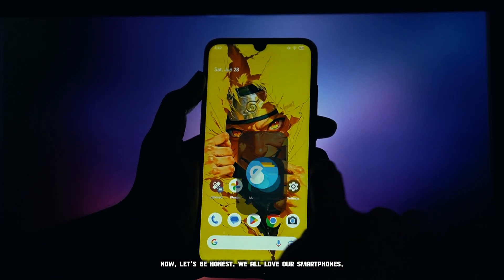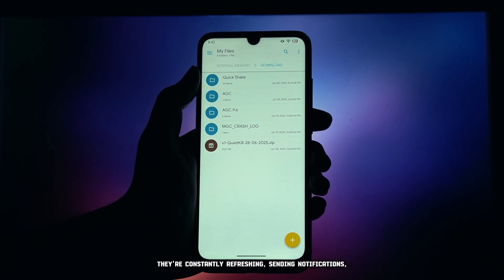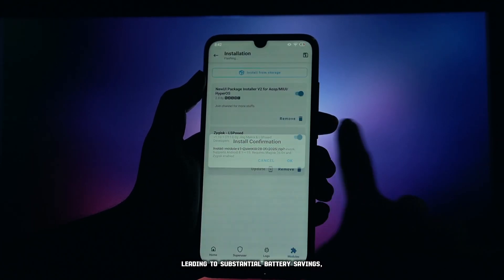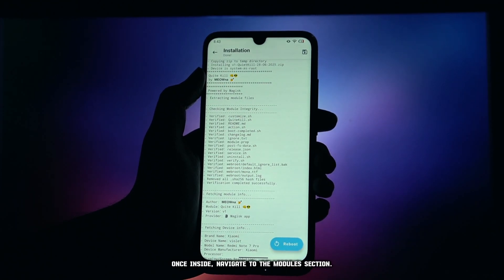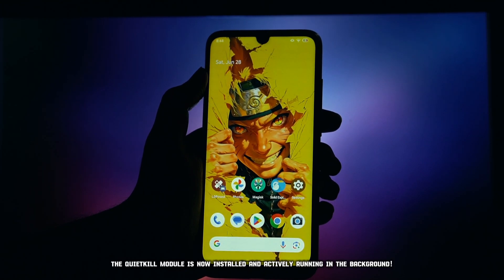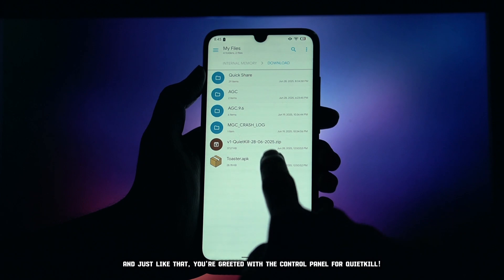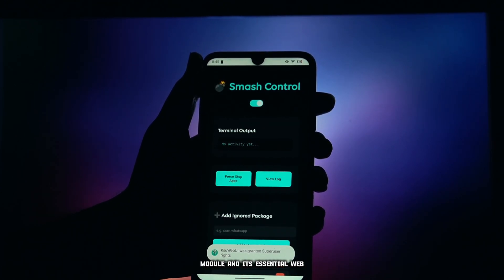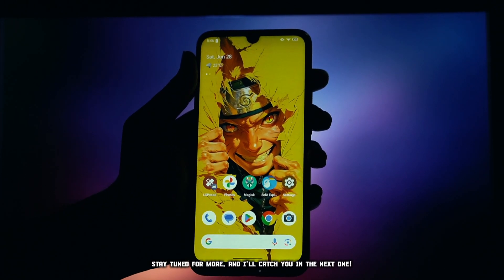🔋🚀 QuietKill Module: Boost Battery & RAM on Magisk/KernelSU!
🔋🚀 Tired of your Android phone lagging and draining battery too fast? Discover the ultimate solution: the QuietKill Module! In this in-depth tutorial, we'll show you exactly how to install this powerful Magisk/KernelSU module to revolutionize your phone's performance.

QuietKill is a game-changer! ✨ It intelligently force-stops all non-essential background apps the moment you lock your screen, giving you back precious RAM, significantly extending battery life, and making your phone feel incredibly smooth. No more hidden apps secretly eating your resources! 📱💨

Boost your Android's speed, RAM, and battery life today! Don't let background apps slow you down. 🔥 Watch now and transform your smartphone experience!

👍 If this video helped you optimize your phone, please hit the LIKE button, SUBSCRIBE for more Android customization and tech tutorials, and ring the notification bell 🔔 so you don't miss our next video!